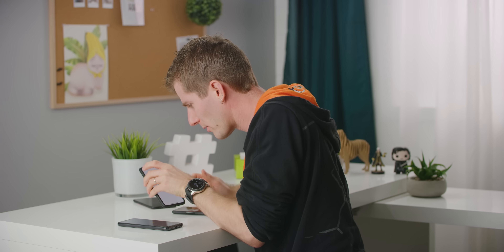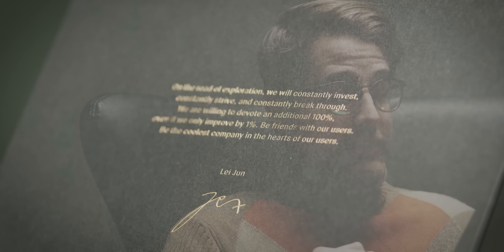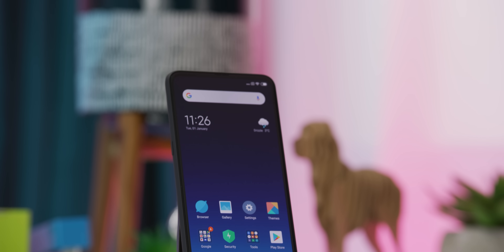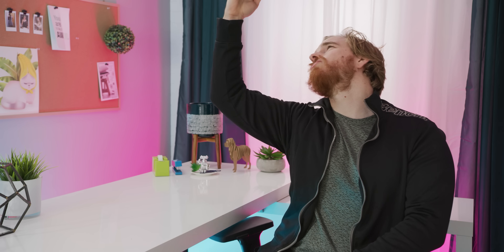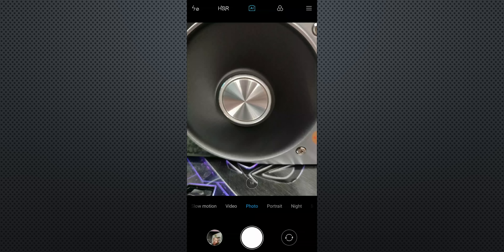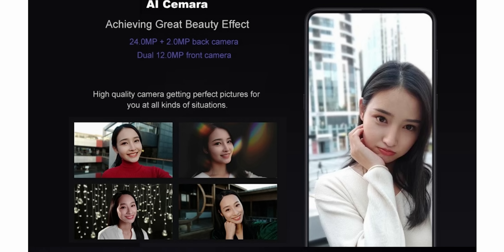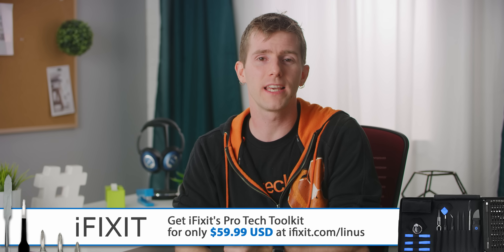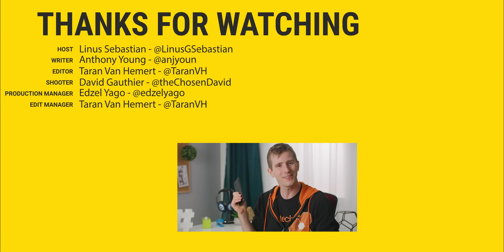Sorry, Apple.. "The Notch" is DEAD!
iFixit: Get iFixit's Pro Tech Toolkit now for only $59.99 USD
SmartDeploy: Reimage computers over USB, your network, or the cloud with SmartDeploy. Claim your free IT software (worth $655!)

Ever since the iPhone, we’ve wanted bigger screens and smaller bezels.. Now Xiaomi thinks they’ve got the final answer, but what do you have to give up?